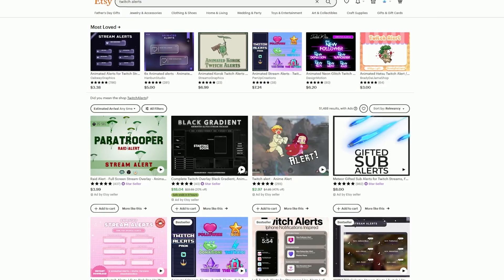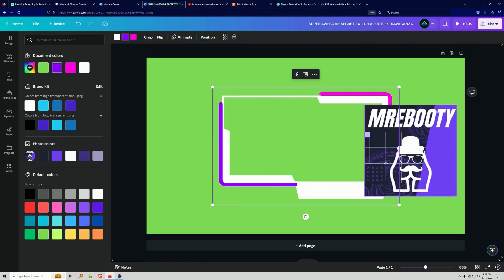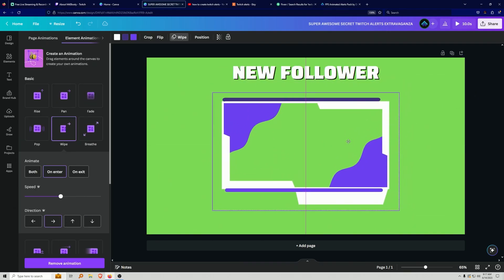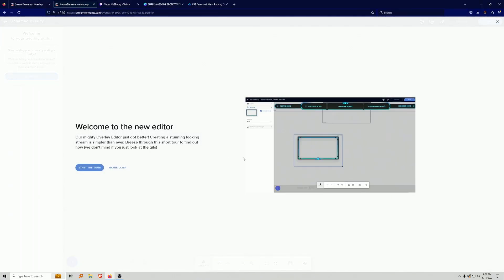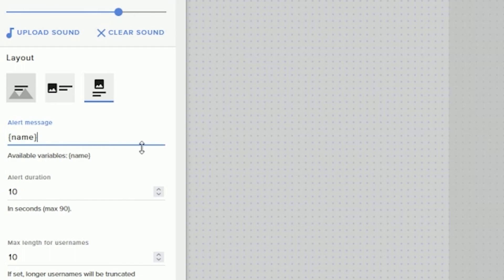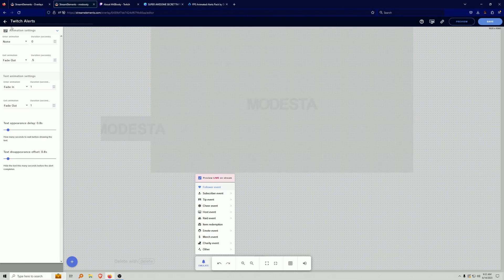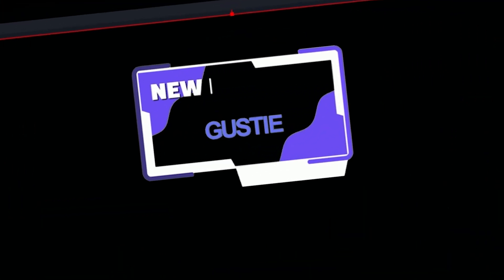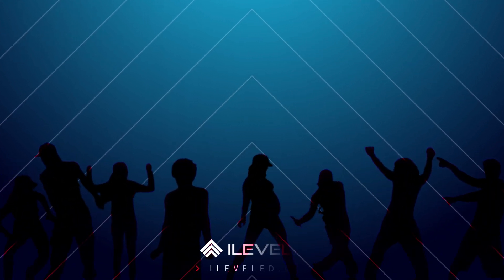Create Animated Stream Alerts for Free! [No After Effects!]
In this video, we show you how to create your own Twitch Alerts for absolutely FREE without the need of any editing software. By using Streamelements and Canva, you can make amazing alerts for your next stream today for FREE!

⬇️Chapters⬇️
00:00 - Intro
00:55 - Lets Create the Alerts
01:50 - Find The Right Look on Canva
03:30 - Animate Your Twitch Alerts
05:33 - Find a Sound Alert
06:16 - Install The Alerts
08:20 - Streamelements Tips!
11:10 - Install Your Alerts into OBS
13:06 - Super SECRET Tip!